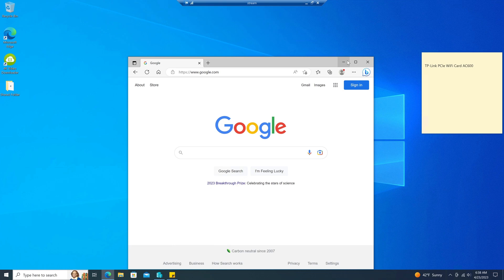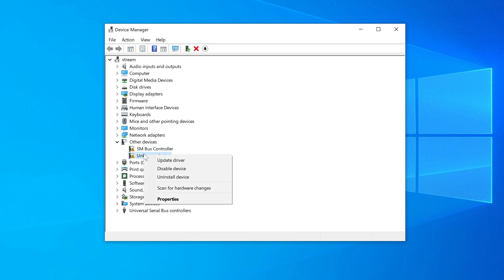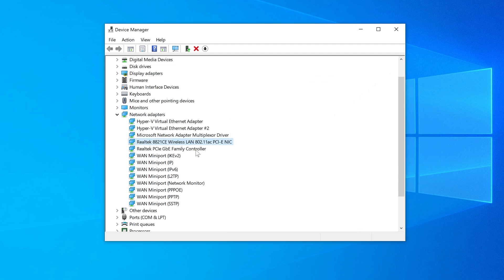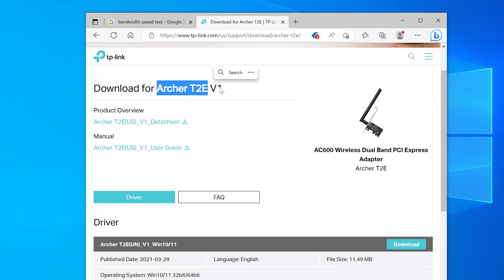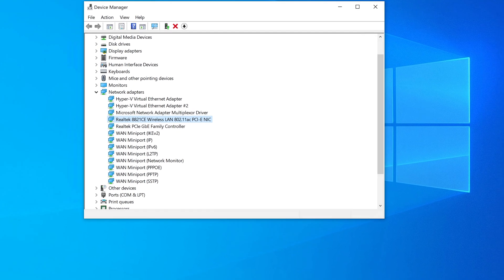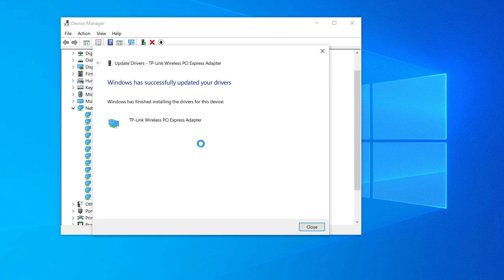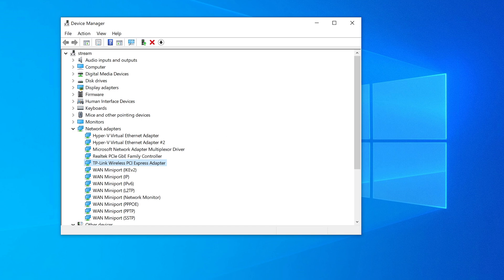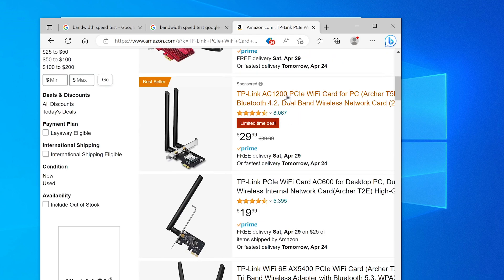Fixing a slow wifi adapter, TP Link PCIe WiFi Card AC600, tech support tutorial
00:00 Intro
01:28 Device Manager
04:38 Providing a Fix
08:30 Applying a Fix